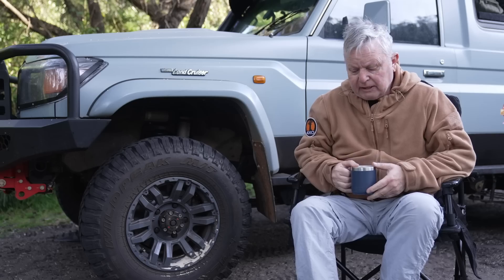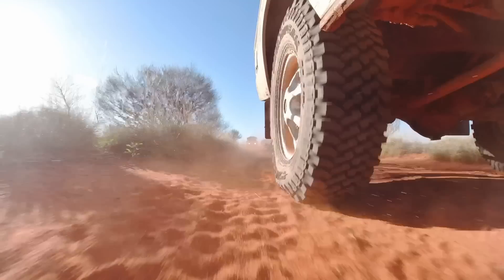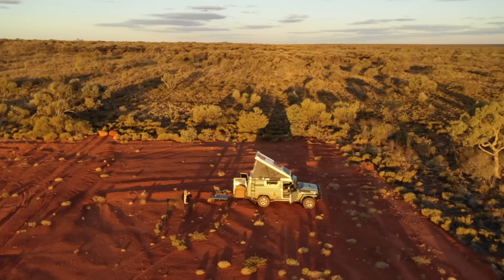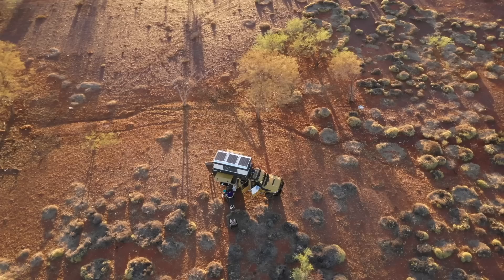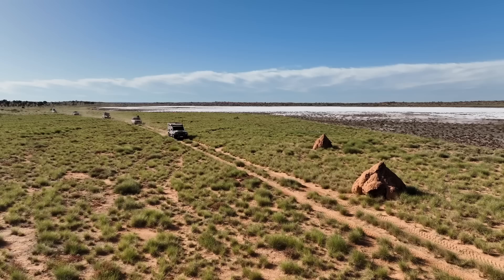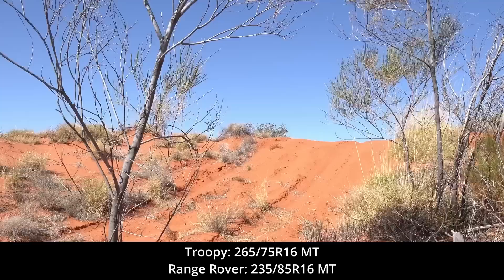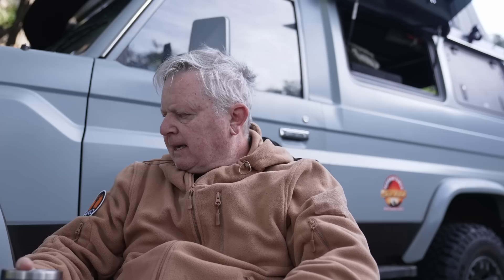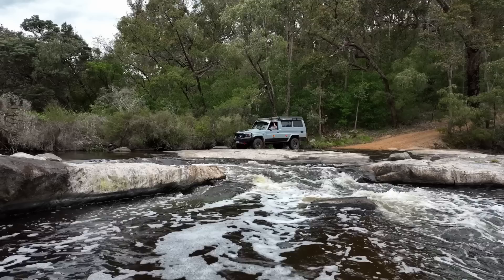FALKEN WILDPEAK TIRE LONG-TERM REVIEW REPORT | 4-year trial | @4xoverland​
I got my first set of Falken Wildpeak tyres in late 2018. I've since fitted them to three more 4x4s including the Dream Tourer, the Range Rover and my current Troopy. These are my conclusions.

OVERLAND WORKSHOP. On-Line Training for Overlanders

4xOverland is the world's first global 4WD adventure off-road motoring channel. Established in 1996, it is hosted by well-known 4x4 writer, explorer and filmmaker, Andrew St Pierre White. AKA: ASPW.